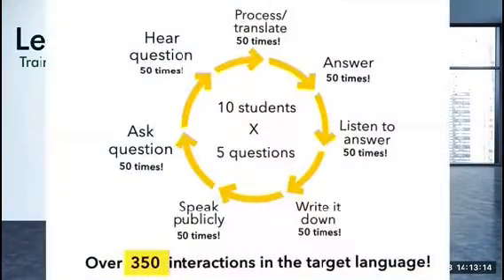The Communicative Approach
Just one of the 30 methods we teach in our dynamic 5 day TESOL / Language Instructor Certification Course. Learn how to teach and learn languages faster using the latest research in how the brain wants to learn anything.

What impels us?
At Lexica we are fascinated with the science behind learning languages. How does your brain want to learn? Which methods and technology are truly brain compatible? For over 20 years we have been driven to find the best ways to teach a language. Our program is the thrilling result of this journey.

How do you benefit?

The emphasis we put on the science of language acquisition and the immediate, practical application in the classroom of everything we teach produces the type of dynamic, effective teachers who are in high demand anywhere in the world. Our program will empower you to teach English (or any other language you know) with success!

What sets Lexica apart?

Over the last 22 years, in addition to teaching English and Spanish, our principal instructors, Jordan and Ruth Stackhouse, have conducted  teacher training seminars with over 1000 students in 17 countries on five continents. Most of these trainees had learned English and other languages in an institution such as university or college with an average course duration of one year. They were all asked this question: “How many distinct methods did your teacher use to get you to speak the target language. Without fail, 99% replied: “two or three methods.” The vast majority expressed great dissatisfaction with their language learning experience. At Lexica Training Institute we teach our trainees at least thirty distinct methods that when consistently applied can elicit 1000 responses from their language students per hour. The top priority for language students is to speak and understand the language they are learning. Without neglecting reading  and writing skills we focus our teacher training on the critical speaking and listening skills.

Join us!

Whether you are just starting out or already have experience this program will renew, revitalize, indeed revolutionize your teaching and make you a most dynamic, productive teacher. We wholeheartedly invite you to join us on this exciting journey.